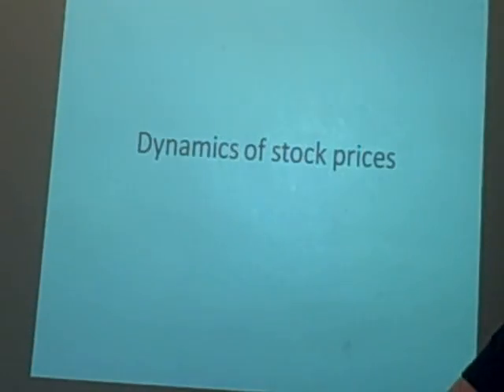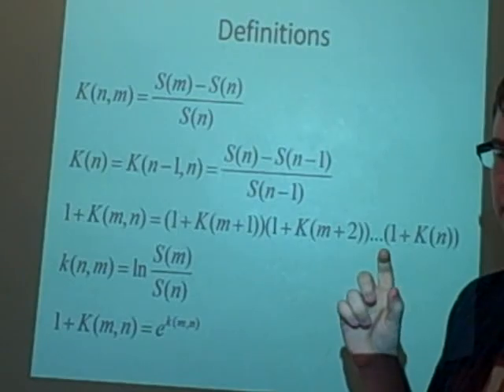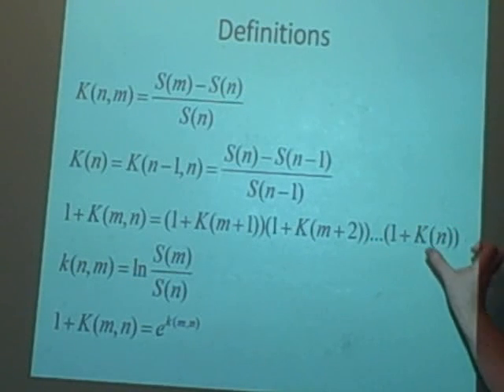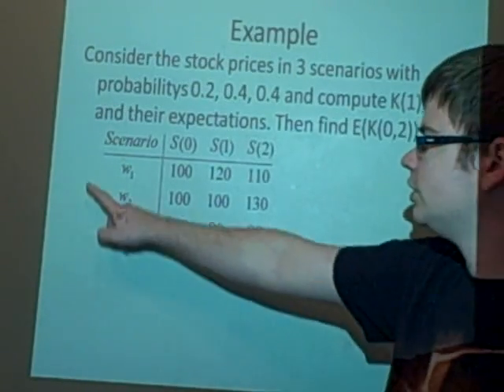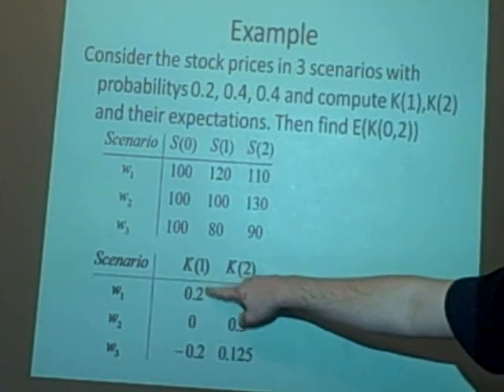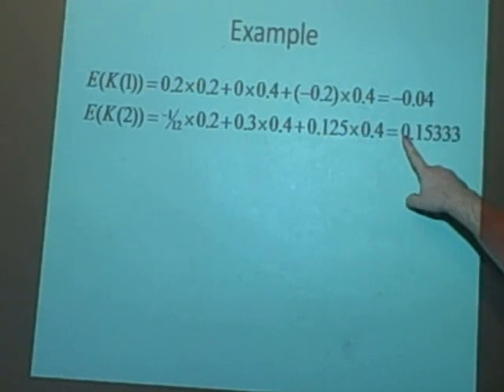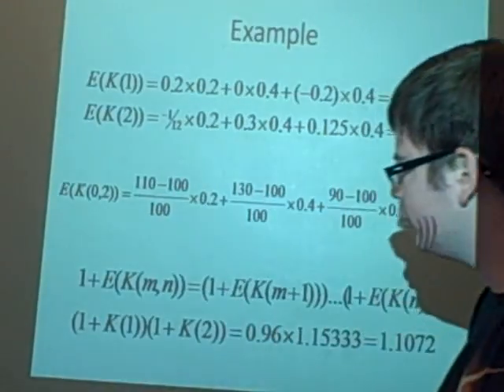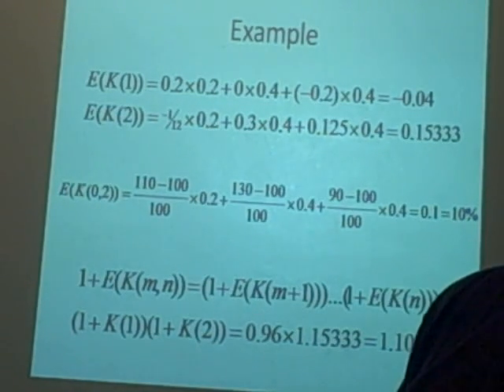Dynamics of stock prices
Trying to do video on each section. 11 sections